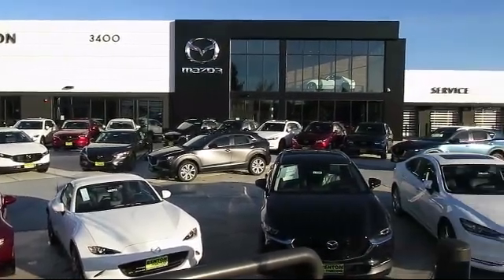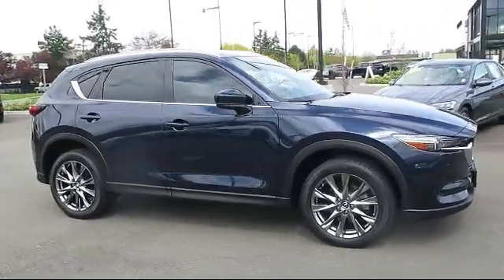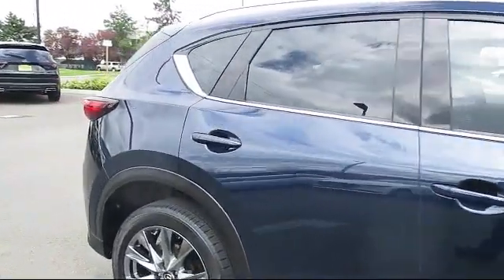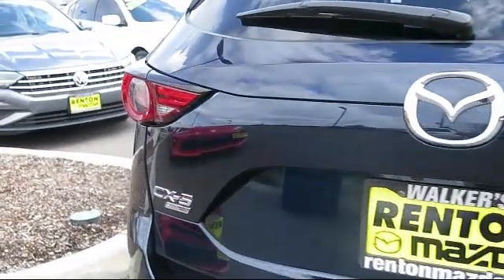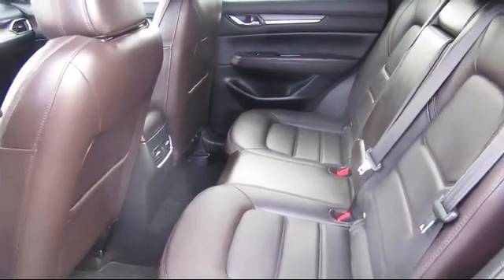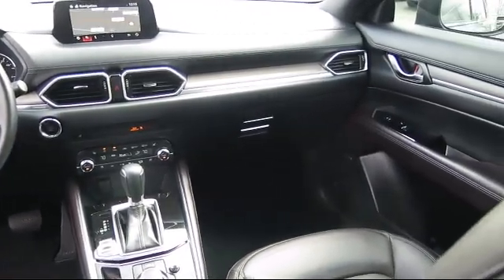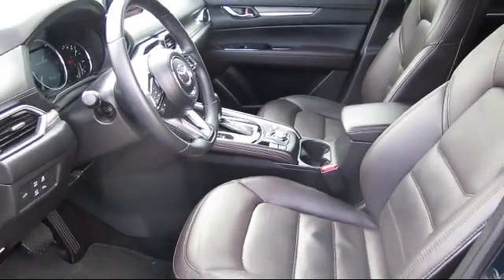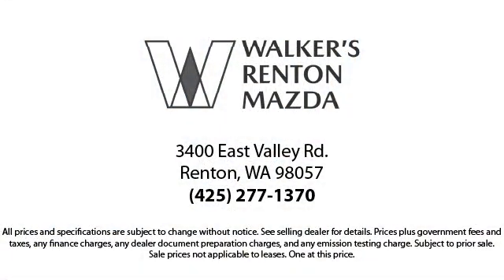2019 Mazda CX-5 Signature Seattle Bellevue Renton Kent Auburn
2019 Mazda CX-5 Signature Stock Number: MP6484 Vin:JM3KFBEY3K0635421.

720 Rainier Ave S.